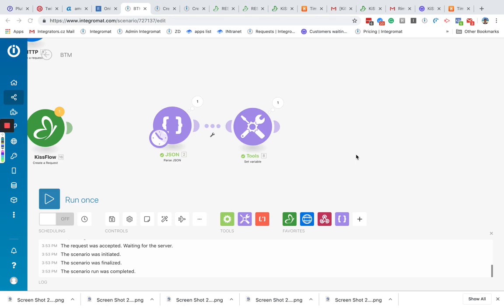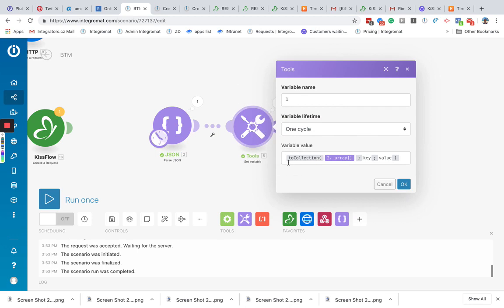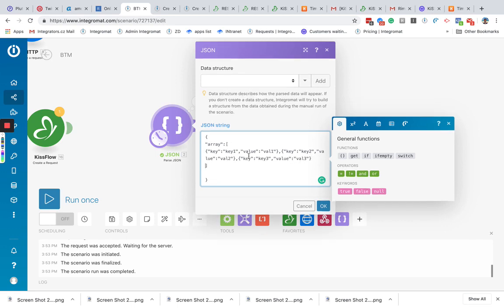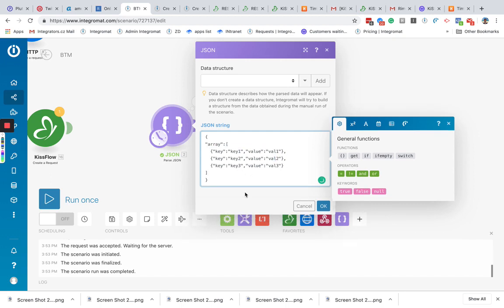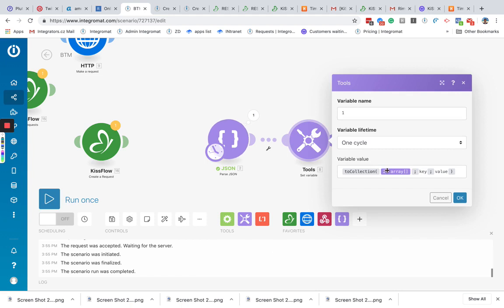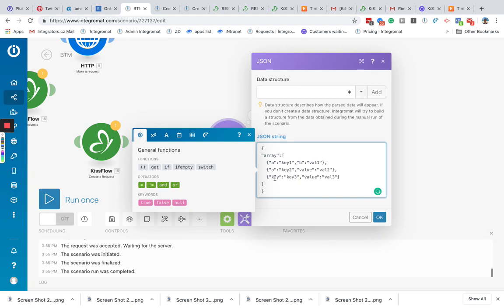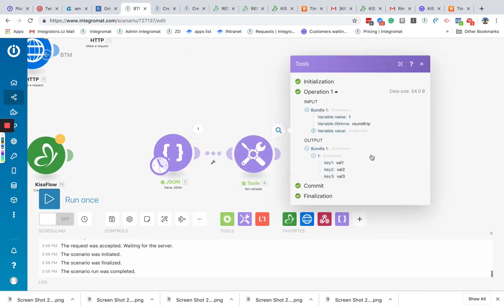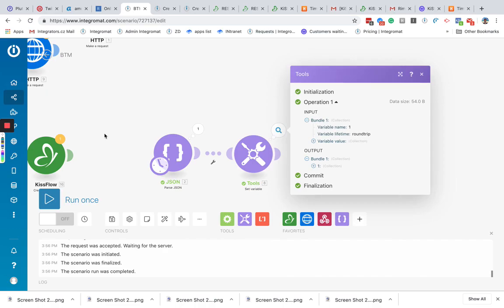Array functions in Make.com - toCollection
🎥 In this video, you'll learn:
✅ How to work with array functions in Make.com
✅ How to use the function toCollection

⏰ Timestamps:
0:00:00 - toCollection function